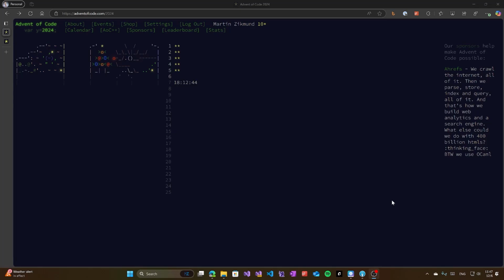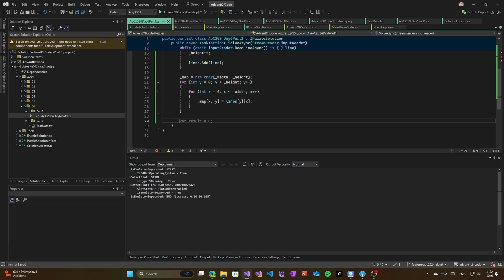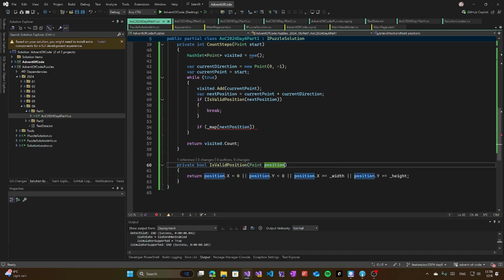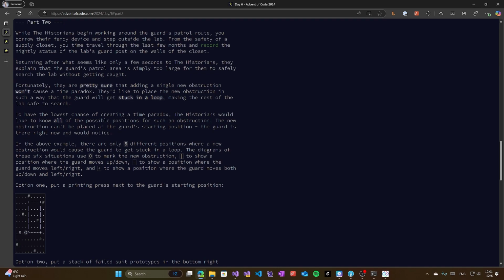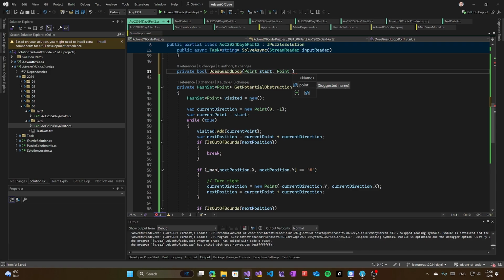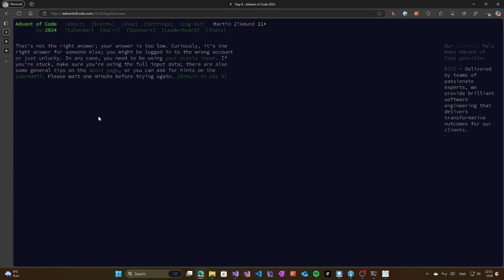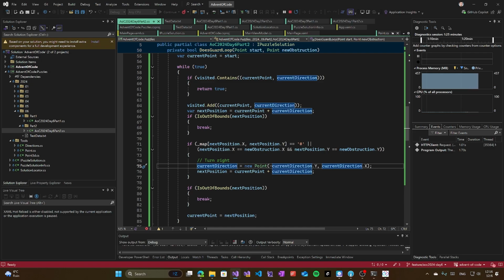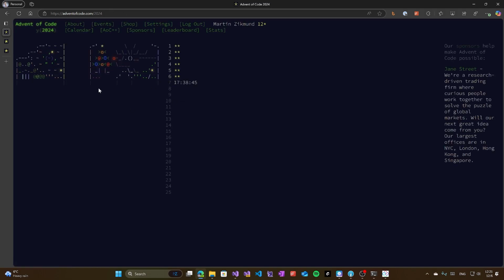Advent of Code 2024 Day 6: Guard Gallivant in C# ✅✅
Let's help historians get past the guard in Day 6 of Advent of Code 2024!

Contents:
0:00 - Intro
0:15 - Part 1
3:42 - Solving part 1
14:09 - Part 2
16:28 - Solving part 2
33:45 - Summary